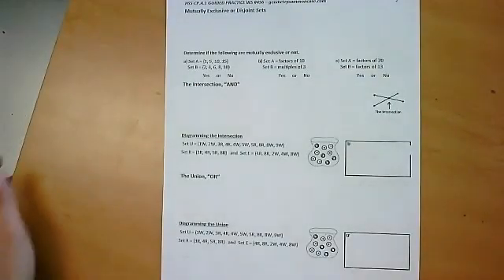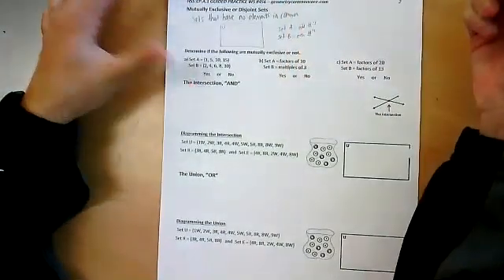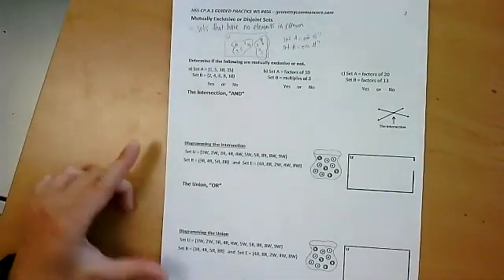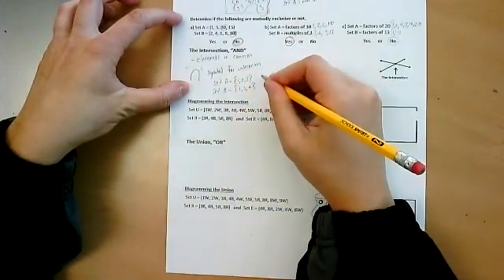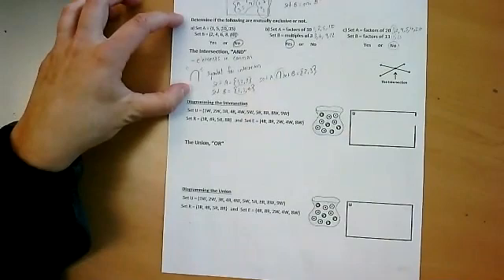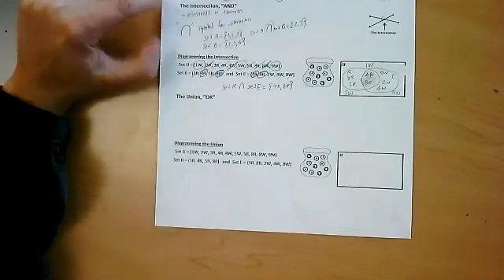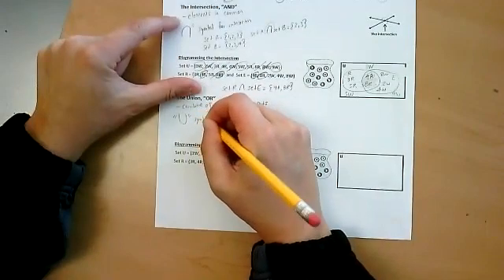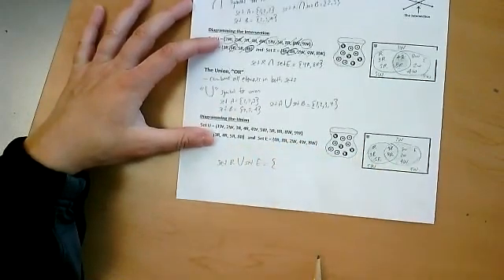Diagramming SS using VD Part2 Notes